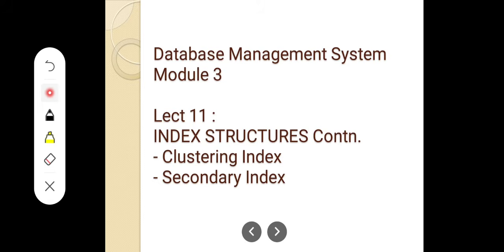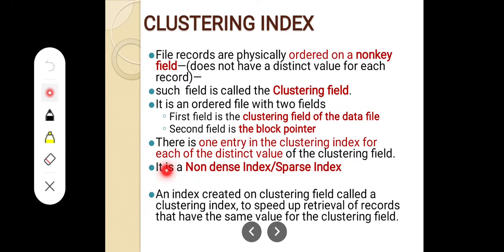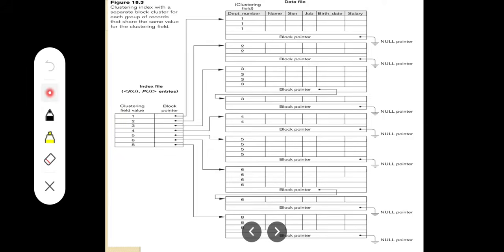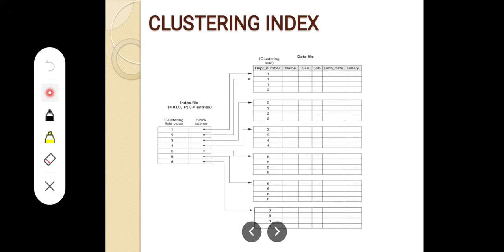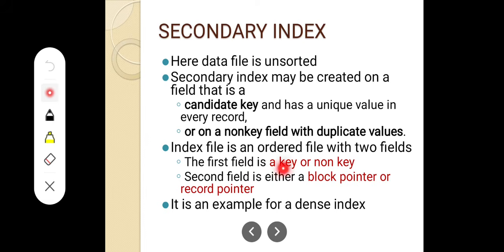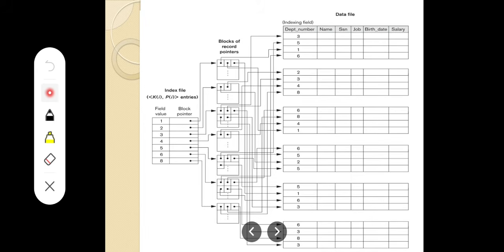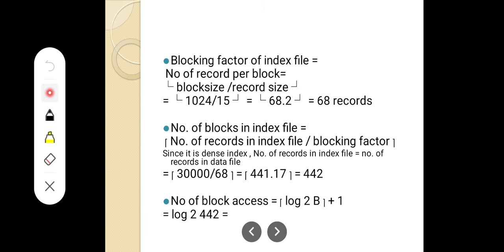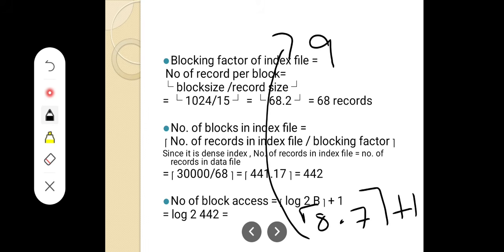DBMS MOD 3 LECT 11 - Clustering and Secondary index